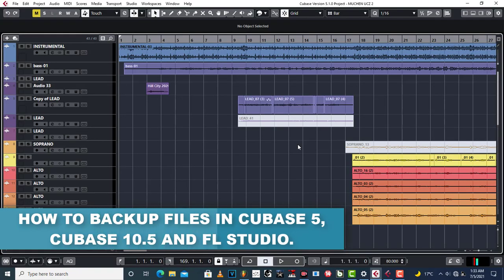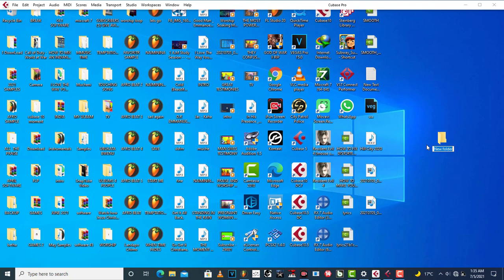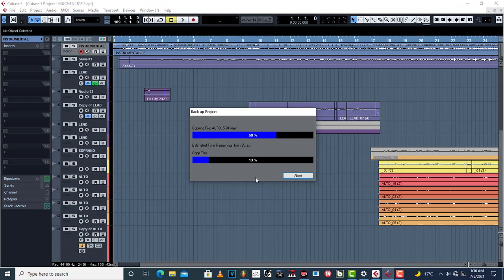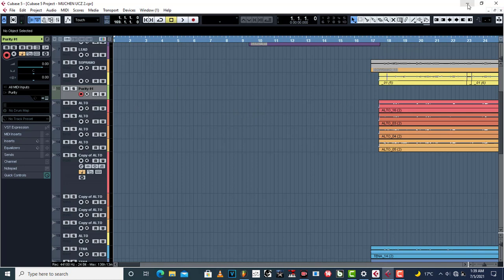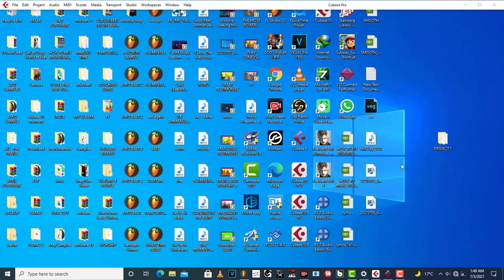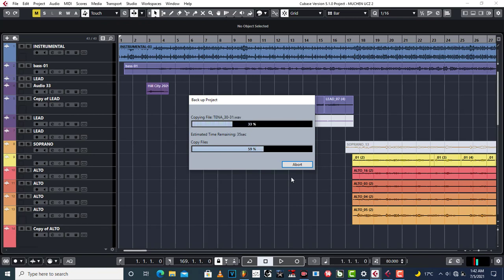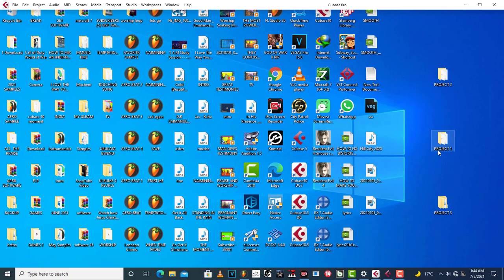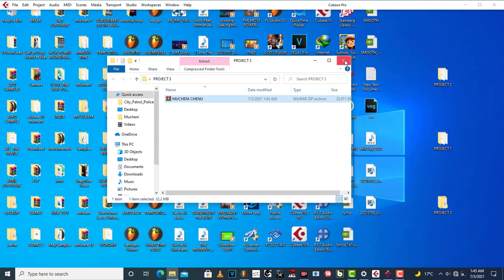HOW TO BACKUP FILES IN CUBASE 5, CUBASE 10 5 AND FL STUDIO.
Studio Recording, Mixing and Mastering tutorials.